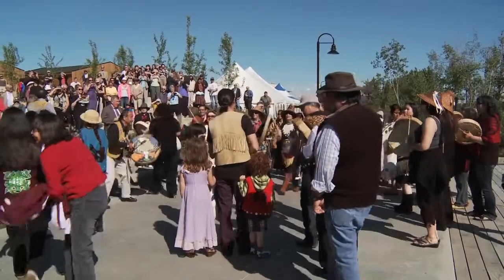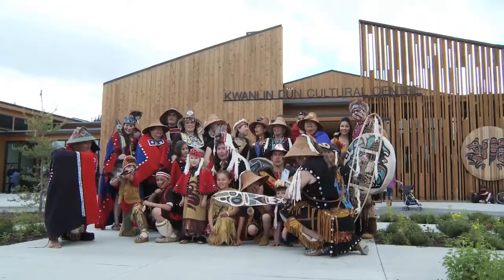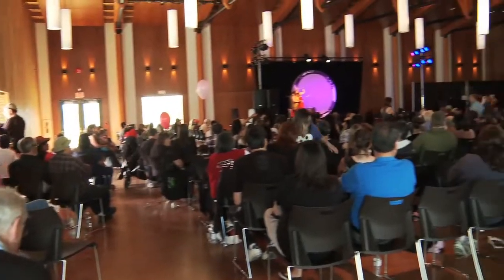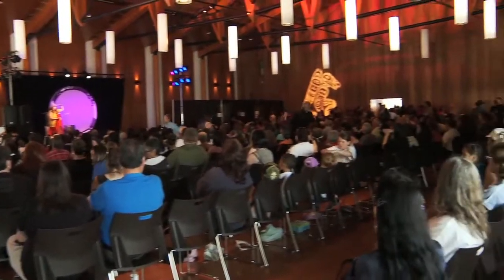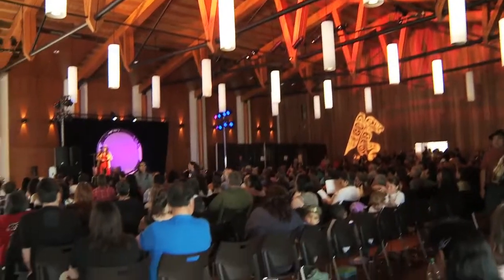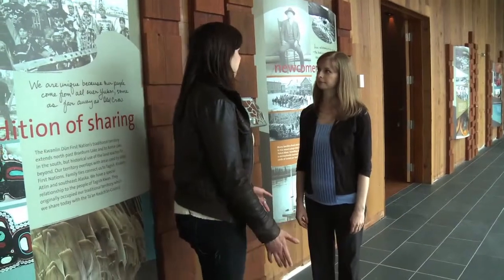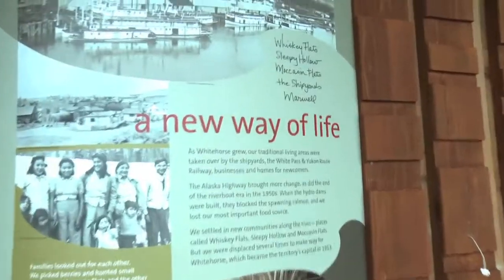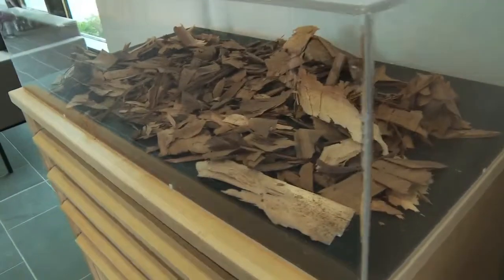North of Ordinary Ep 2: Kwanlin Dun Cultural Centre